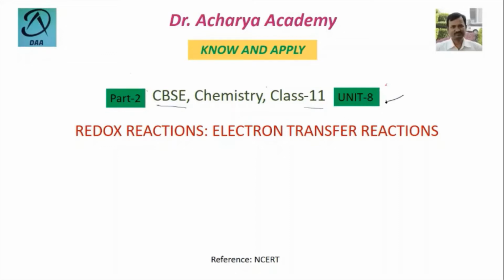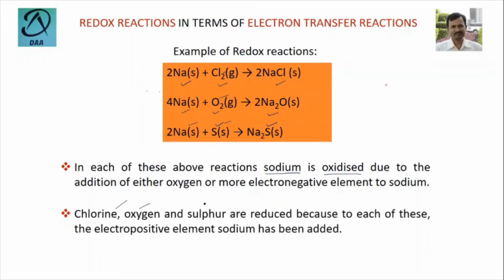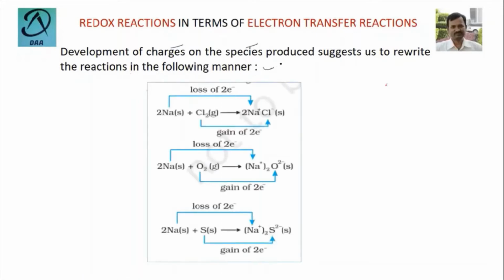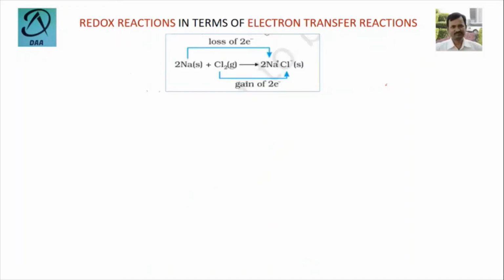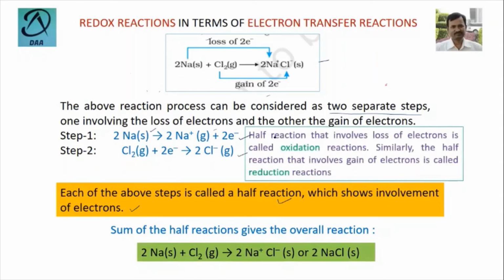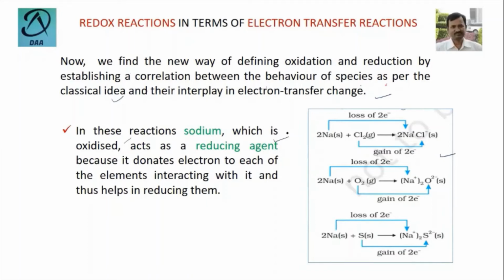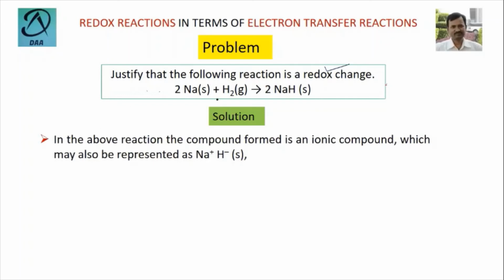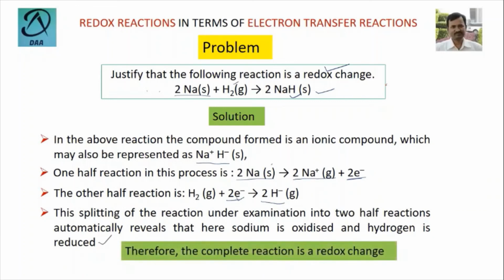(CBSECH11-202) Chemistry, Class 11; Redox reaction in terms of electronic transfer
This class describes The topic of Redox reaction in terms of electron transfer reaction. The syllabus is CBSE, Class 11, Unit No.-8. Easy way to discuss oxidation, reduction, oxidant and oxidizing agent, reductant and reducing agent